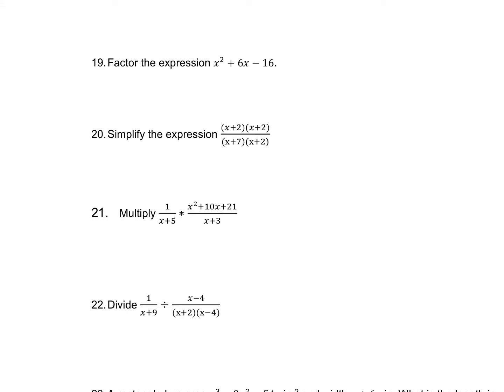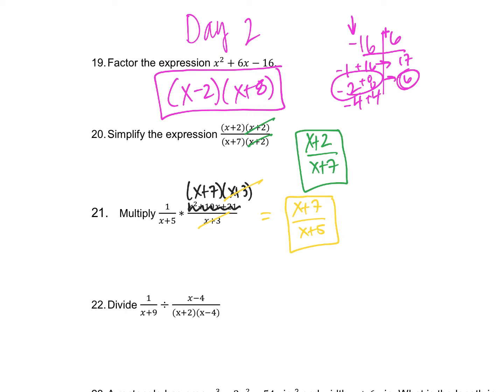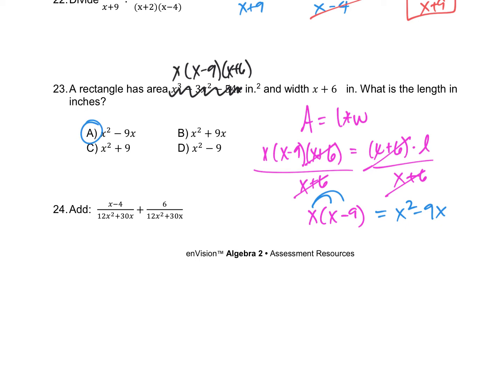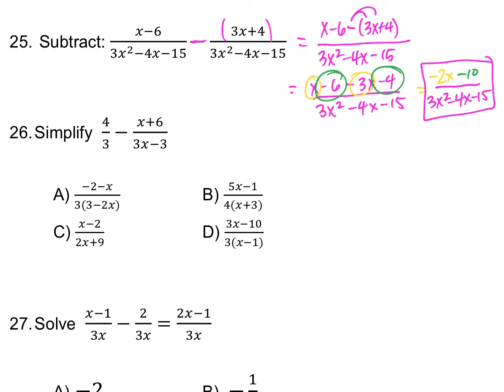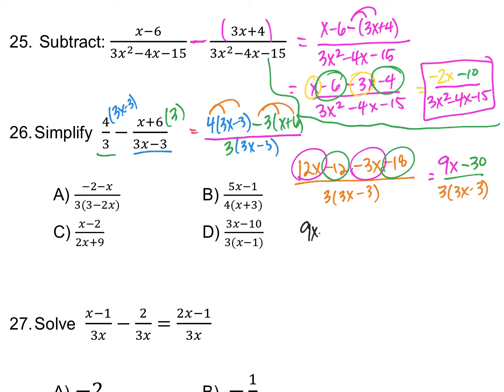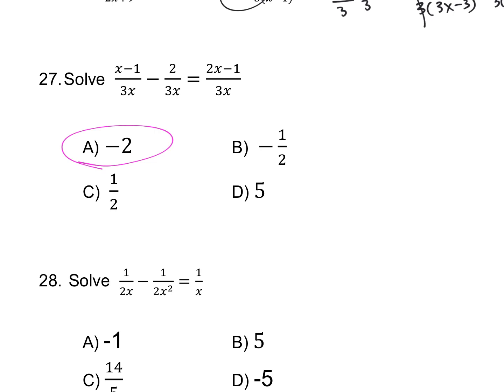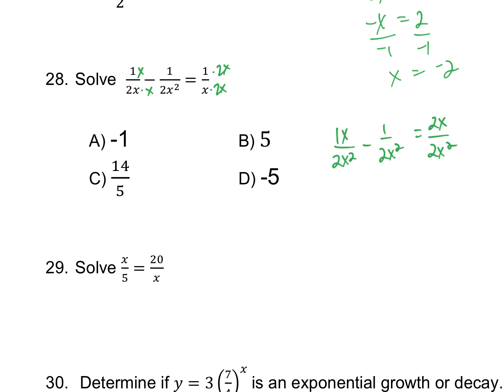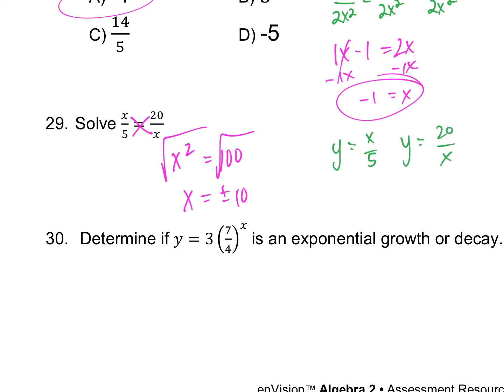Final exam review day 2